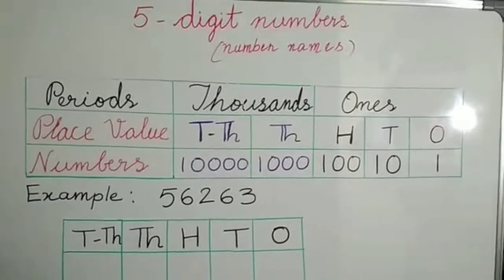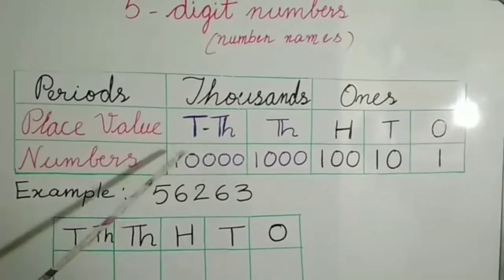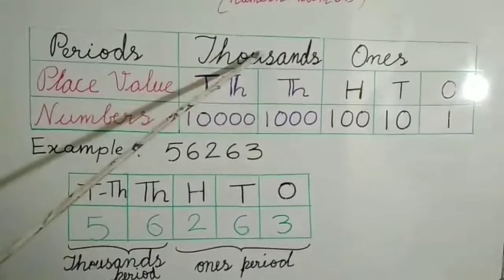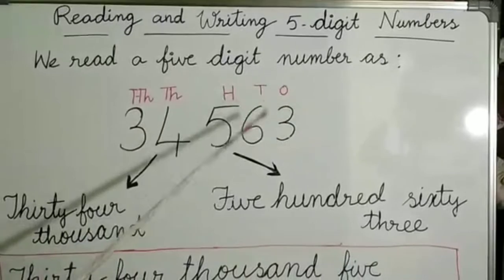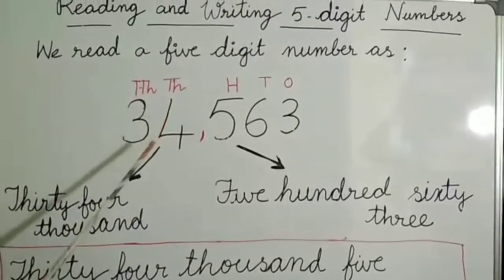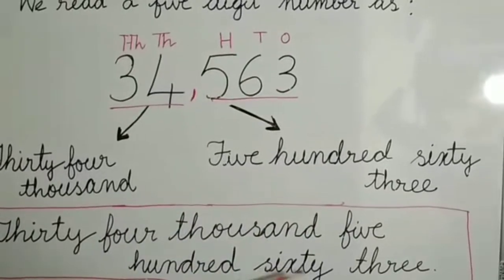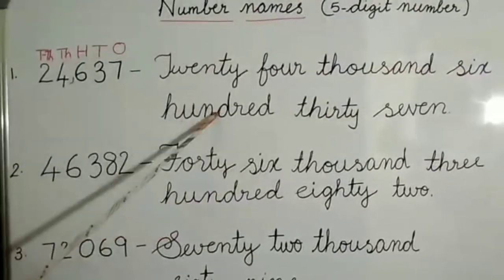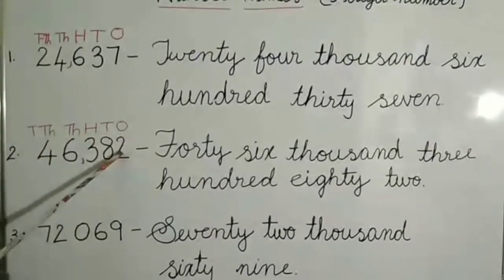READING AND WRITING OF 5 DIGIT NUMBERS clear explanation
In this video you can see reading and writing of 5 digit numbers